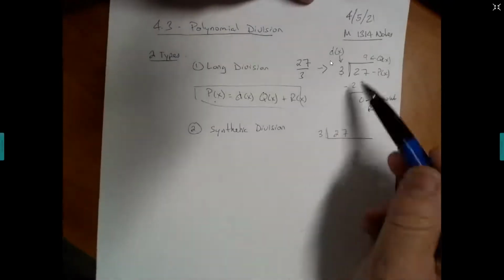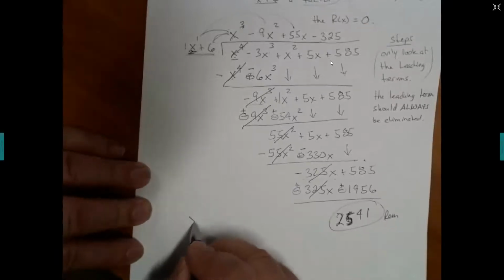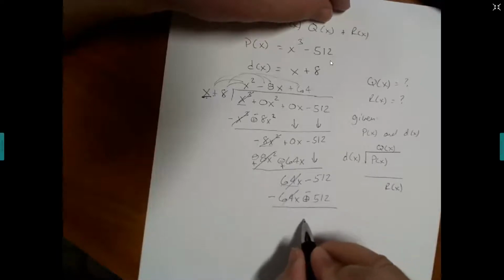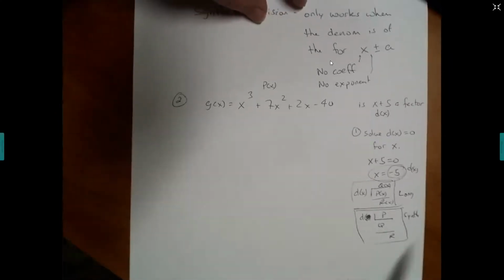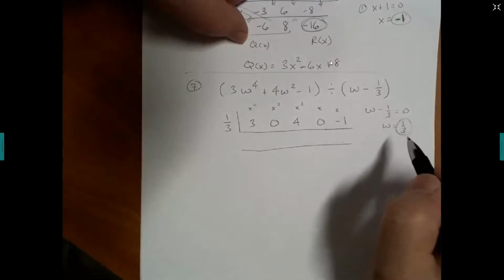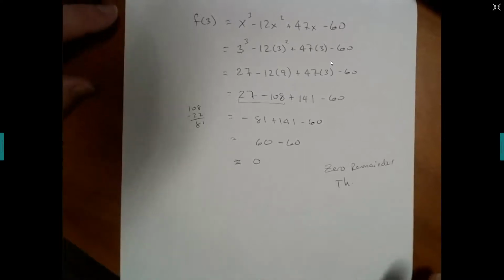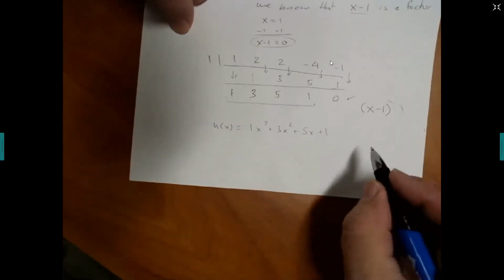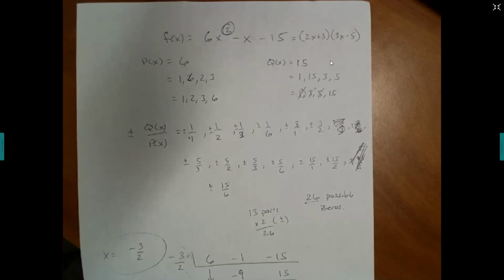Monday April 5 Chapter 4 Sections 3 to 5